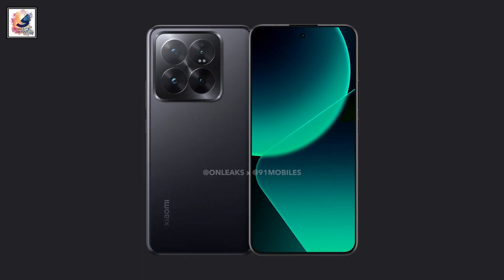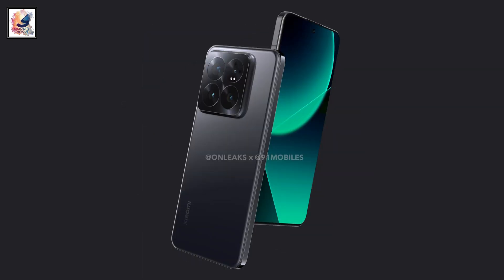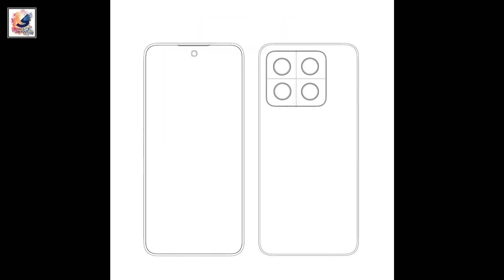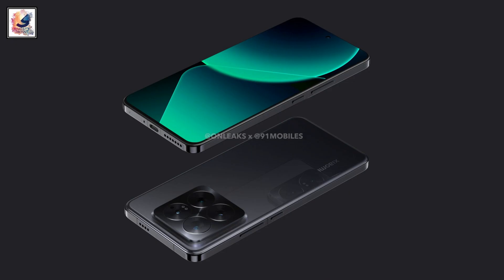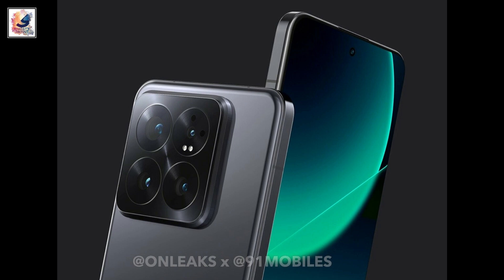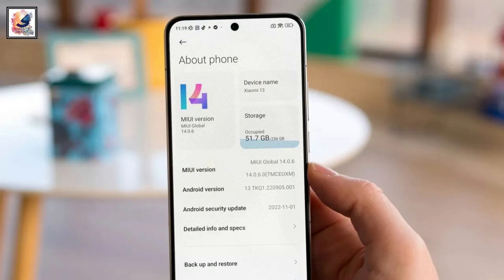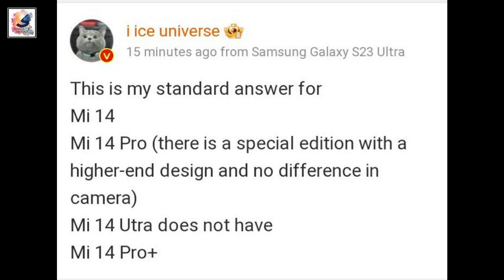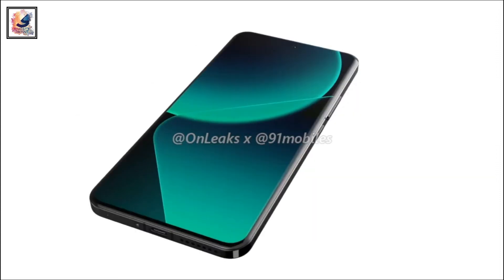Xiaomi 14 Pro - HyperOS + Snapdragon 8 Gen 3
Xiaomi 14 Pro - FIRST LOOK!🔥

As-salamu alaykum friends,I am Shadat Hossain Sazib. welcome you all to Shadat's Dayout YouTube channel.  I like to share with you guys the Xiaomi 14 Pro - FIRST LOOK, This is the Xiaomi 14 Pro with the best design and specifications including Bezel-less Display, Snapdragon 8 Gen 3 Chipset and Powerful Camera. Xiaomi 14 Pro will have gorgeous stunning display and periscope camera.I hope you guys like and enjoy it.

 PLh0MlQPTaItjopl8vw13LCnzSsSYuoaz3